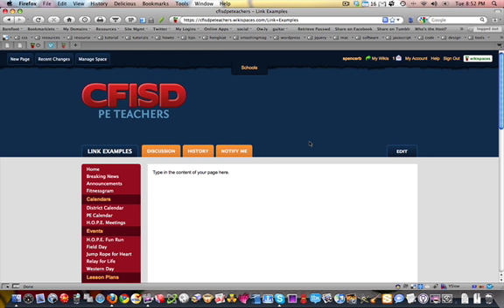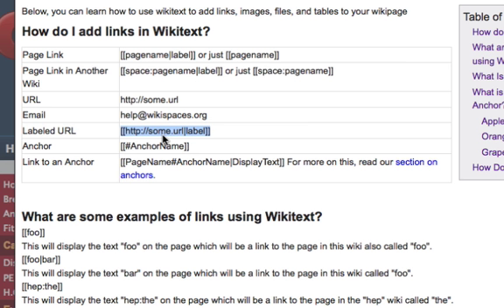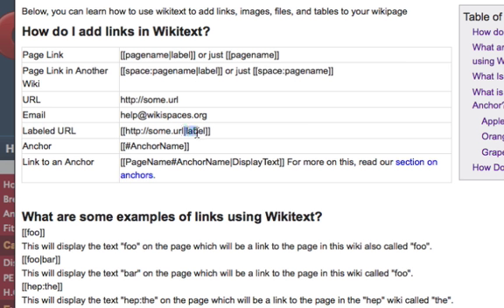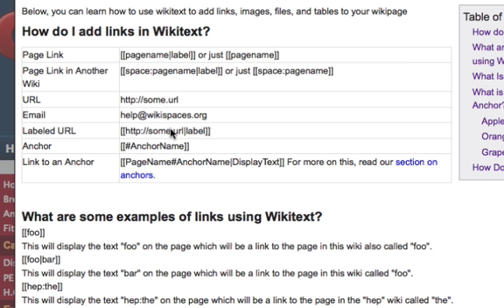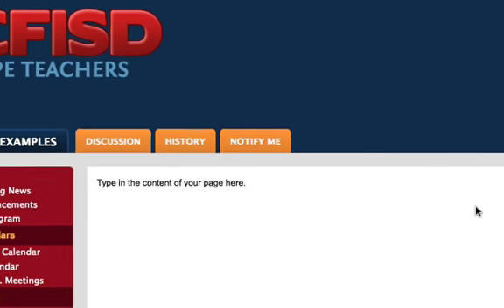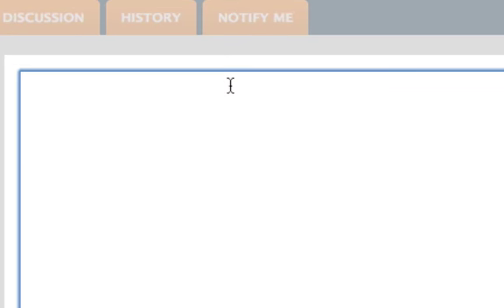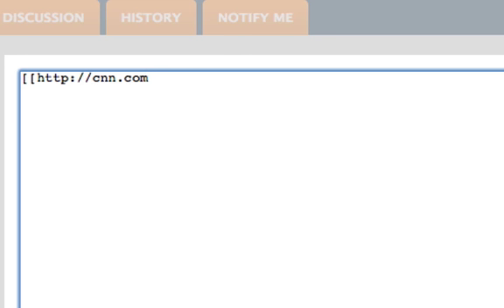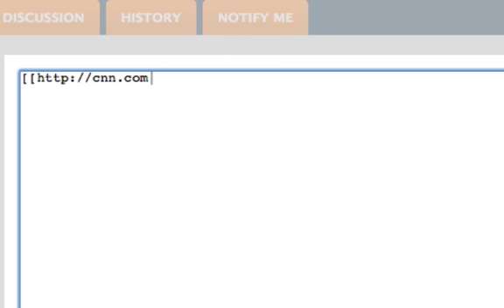How to Insert a Labeled Link in Your Wikispace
Wikitext makes it easy to insert a labeled link inside your wikispace. A labeled link allows you to label the link you are inserting with descriptive text that tells the user more about the link.

Distributed by Tubemogul.